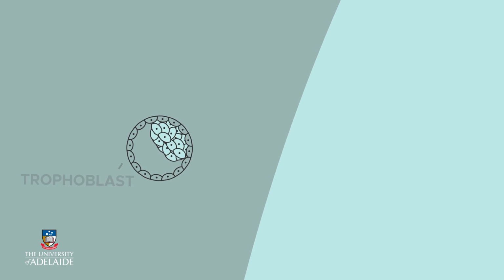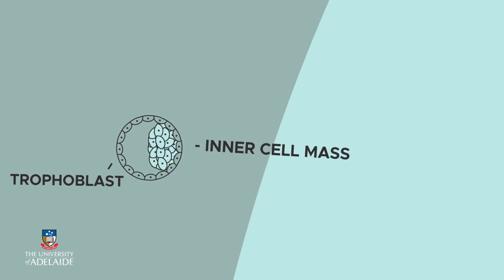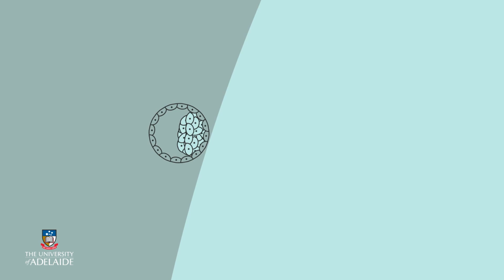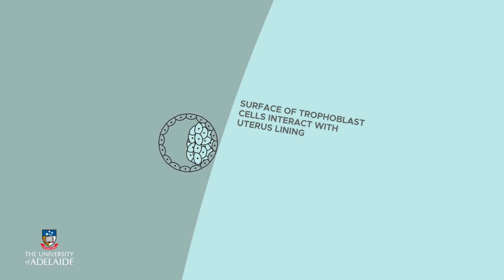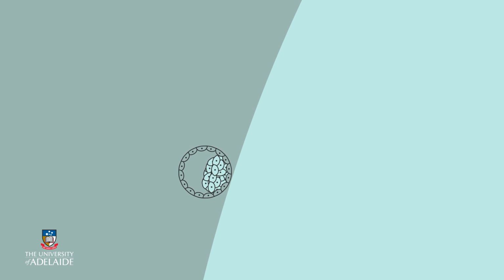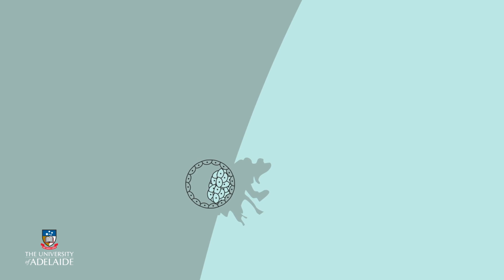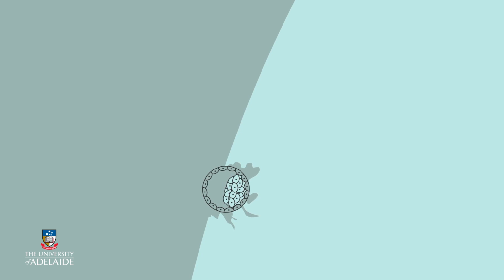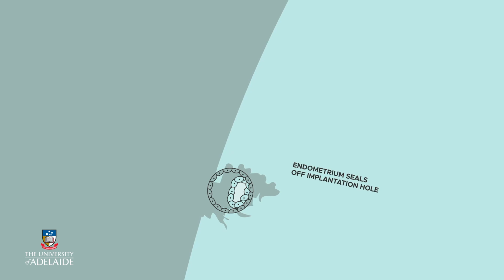HumReproX: Implantation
HumReproX - Human Reproduction is a free online course offered by the University of Adelaide and edX. This six-week course will cover all things related to human reproduction – from puberty to menopause, to fertility and contraception.

The course focuses on underlying human biology, common myths, and the latest medical advances